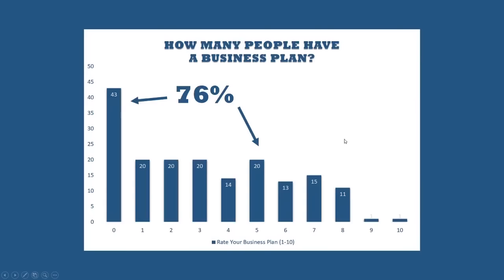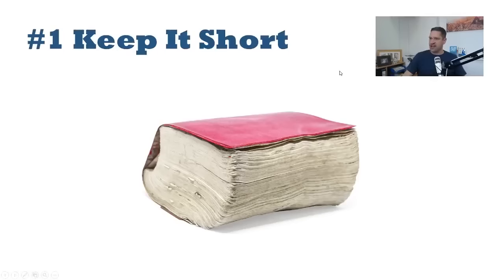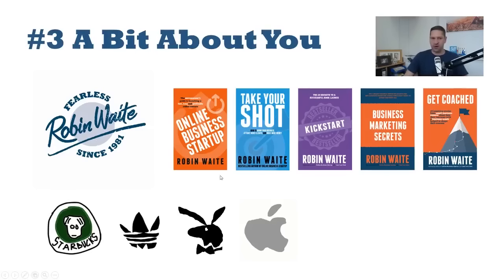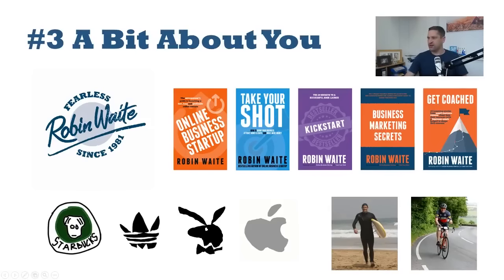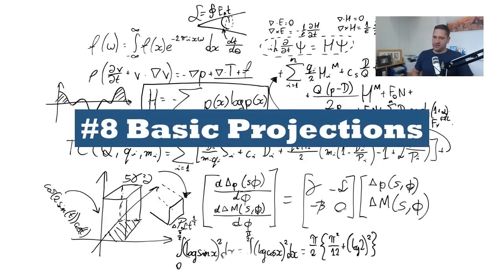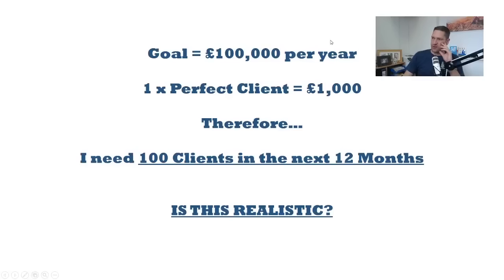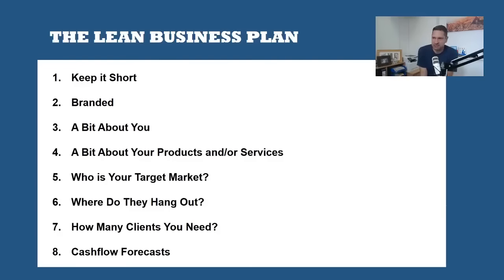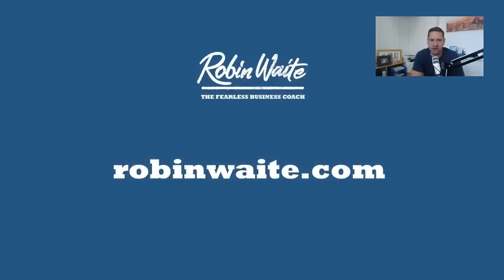How To Draw Up A Business Plan | Business Plan Checklist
If you are a Coach, Consultant or Freelancer and want to understand how to draw up a simple business plan, this video is a must-watch.

- Learn how to charge more with our FREE 1-to-1 Coaching Session

Are you at a loss for how to draw up a business plan? So many businesses struggle with focus and goal setting because they lack a simple document to guide them. In this video, I supply you with a business plan checklist. I describe the necessary elements of a basic plan that will help keep your business on track.

0:00 Introduction
0:08 HOW MANY PEOPLE HAVE A BUSINESS PLAN?
1:21 Keep It Short
1:59 Branded
3:23 A Bit About Your Products and/or Services
4:48 Who is Your Target Market?
6:18 Where Do They Hang Out?
6:51 How Many Clients Do You Really Need?
8:50 THE LEAN BUSINESS PLAN

Here’s your business plan checklist:

- Keep it short. You only need 4 or 5 pages.

- Make it branded. Include your logos, colors, and style.

- Talk briefly about yourself. Demonstrate your authority, credibility, and experience to explain why customers should buy from you. And add a bit of personal info.

- Introduce your products and services. Describe what you do, but without too much detail. As you highlight what you offer, remember that outcomes are more important than features.

- Identify your target customers. Narrow your scope to a specific niche market. (While this video concentrates on how to draw up a business plan, this video of mine discusses how to create a customer avatar

- Describe your target market. What do your potential customers prefer? How do they behave? How can you best reach them?

- Decide on the number of clients you really need in order to reach your goals. Ideally, focus on a select set of specific clients, as few as 10 or 20.

- Make basic projections and cashflow forecasts. How much do you want to earn? How many clients can you comfortably take on?

It’s as simple as that -- that’s how to draw up a business plan in a simple step-by-step guide. Once you’ve ticked the boxes on your business plan checklist, test your plan for viability. Consult your plan often as your business grows and succeeds.

- Robin Waite